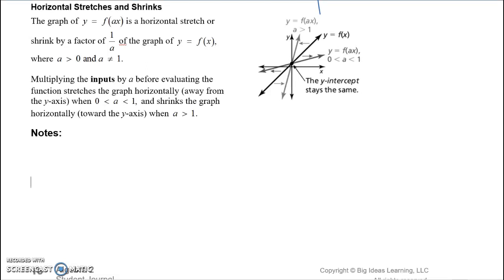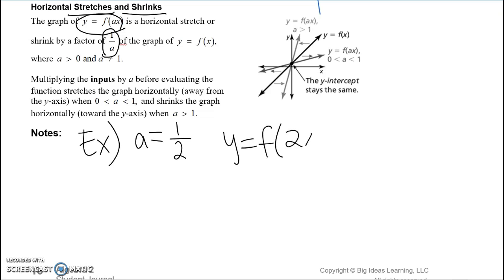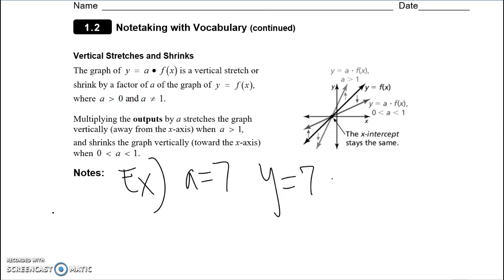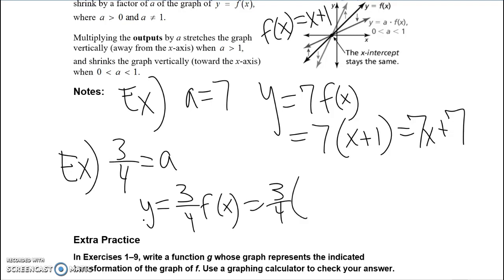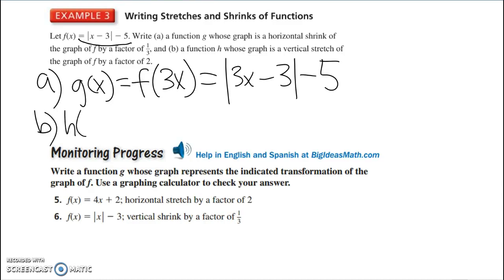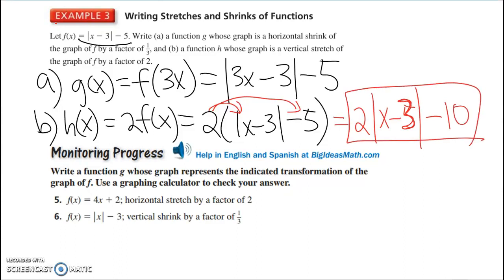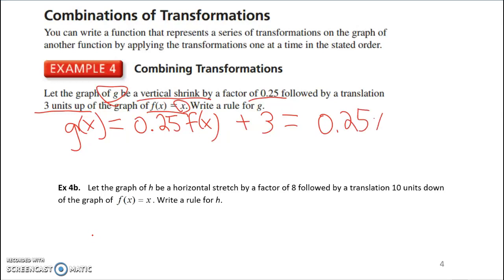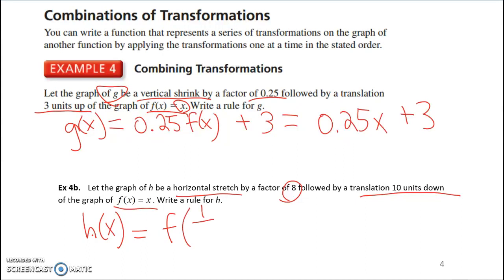2A 1.2 video 2